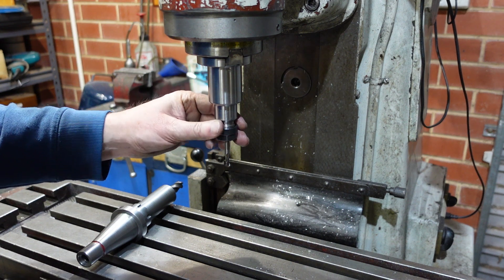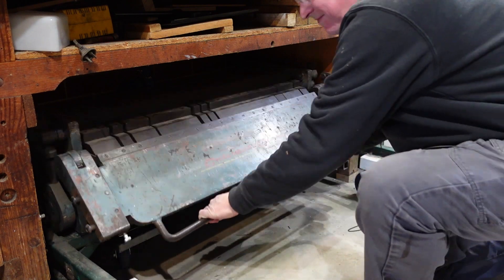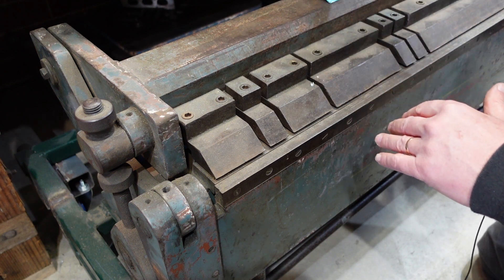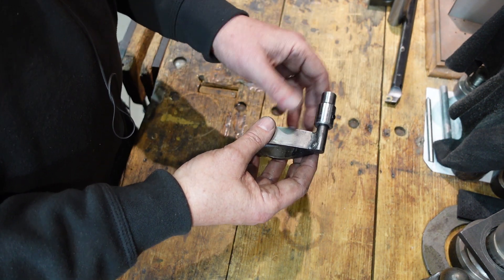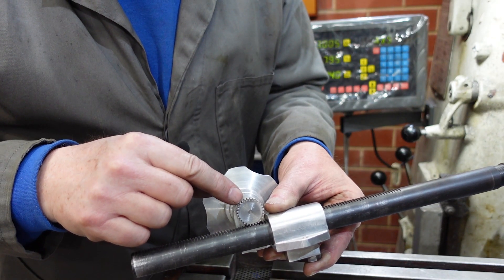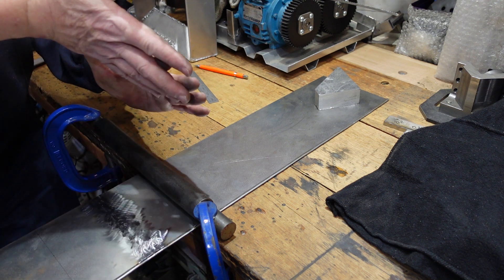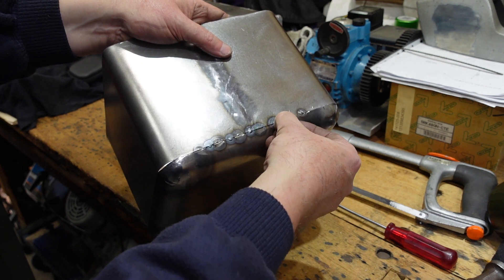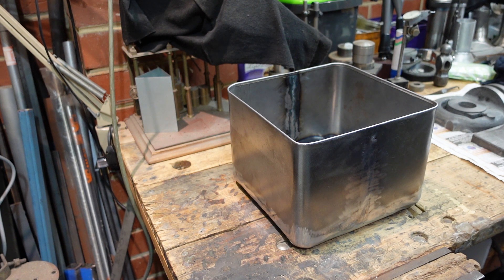Loose ends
To answer some questions as well as conclude some projects I've put together this video to finalise a few details. I cover the extended collet holder, my bandsaw, details of art deco legs (question from @RonCovell), lathe dogs, the bandsaw bracket gear placement (question from @MachiningandMicrowaves ) and finish off a box!